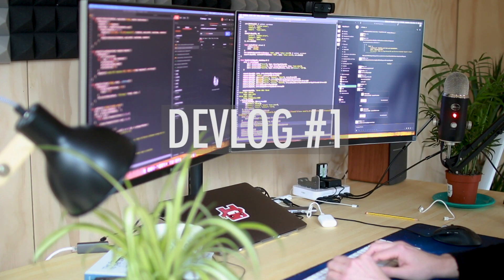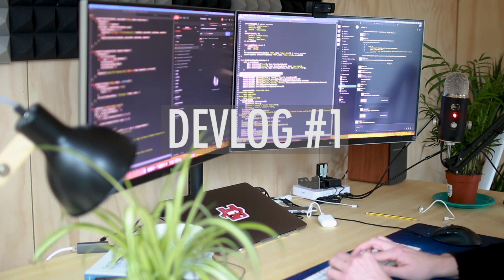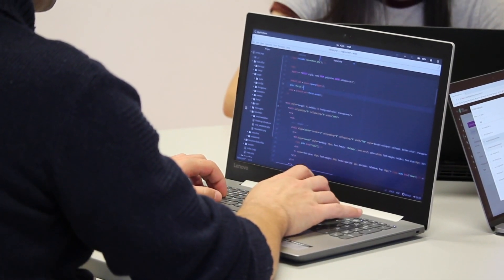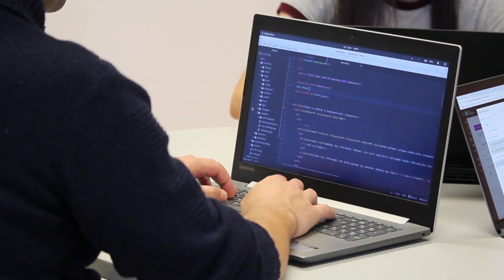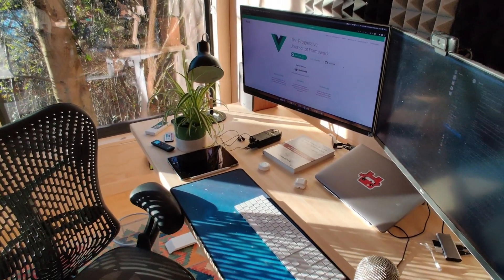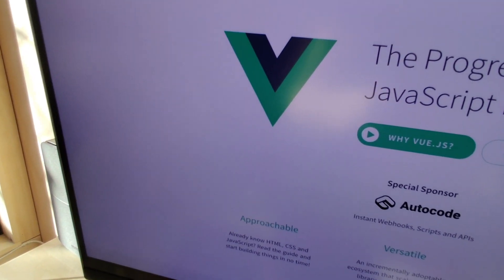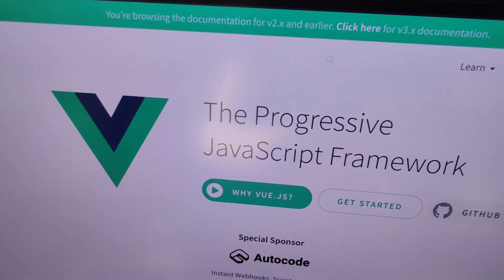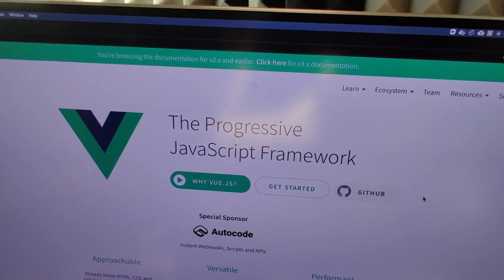Devlog #1 - Our Tech Stack and 4 Reason Why we Chose It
Hello and Welcome to my DevLog Series.
In this video I talk about our tech stack and what led us to chose VUE(Vue.js), Go (Golang) and Redis as well as why I chose not to go with kubernetes.